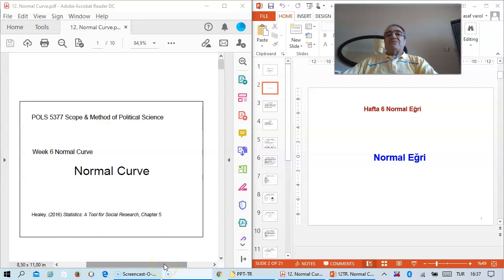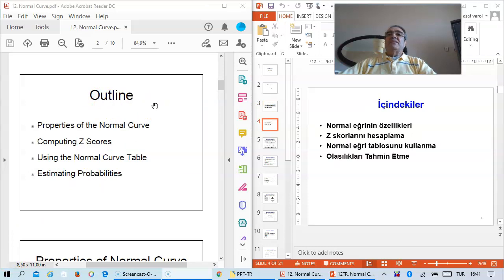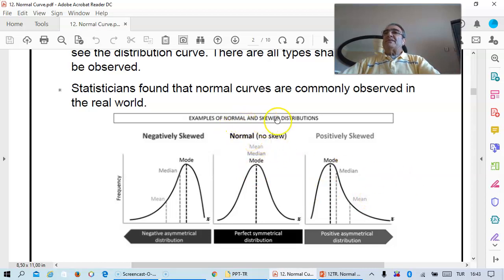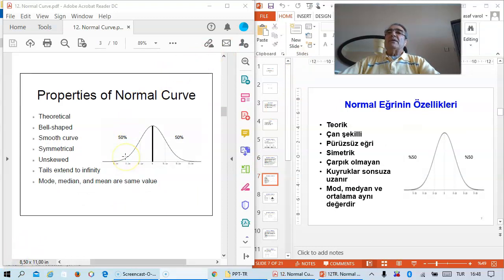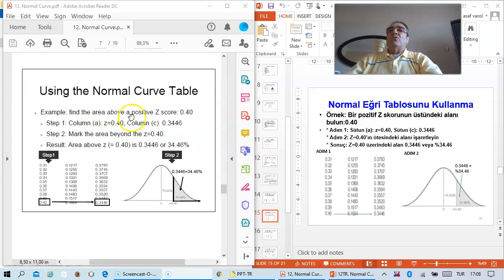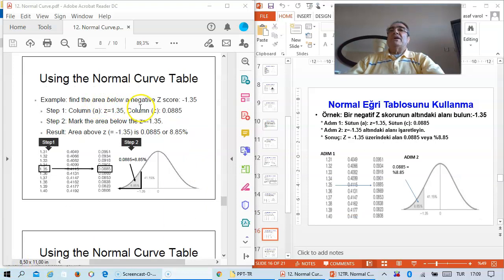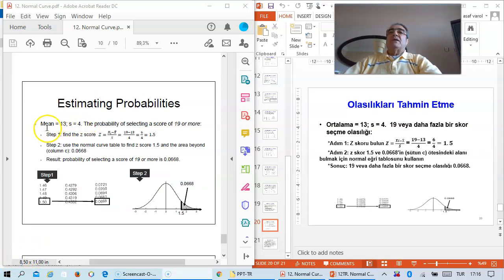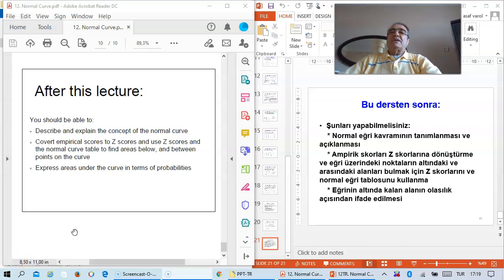12TR Normal Curve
Fırat Üniversitesi, Teknoloji Fakültesi, Yazılım Mühendisliği Bölümü, YMH 213 Mesleki İngilizce Dersi